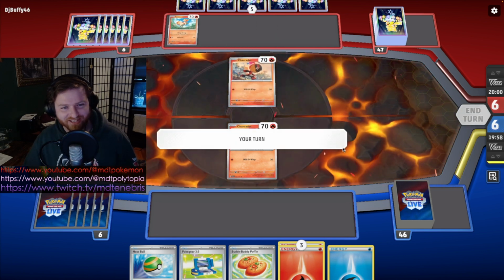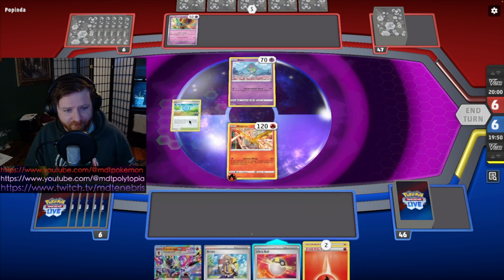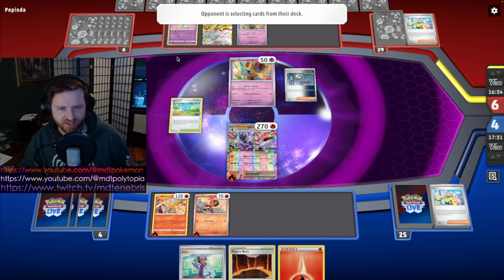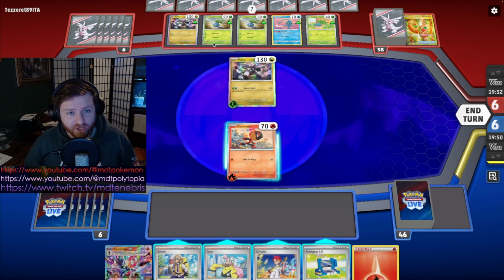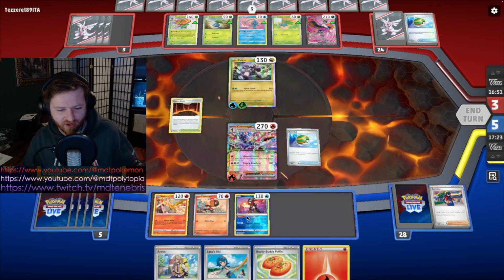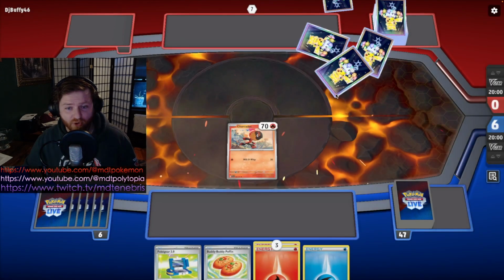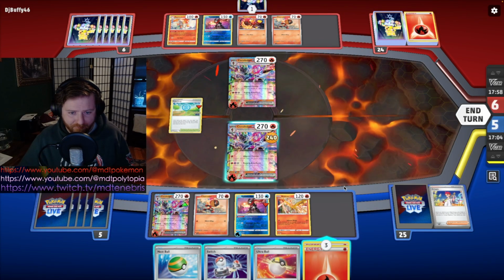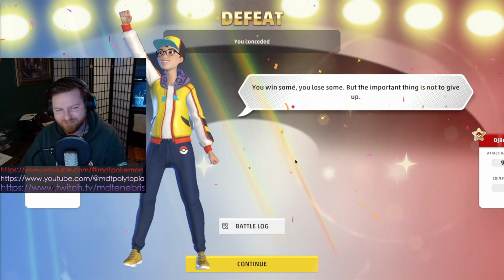CERULEDGE ex Hits Super Hard Super Fast | Stellar Crown | PTCG Live | Pokémon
I stream on Wednesdays at 6.30pm and on Saturdays at 2 pm EST.
Come hang and chat!
Add me on Pokemon Live: MDTenebris.
Letterboxd/Reddit: MDTenebris
DECKLIST
Pokémon: 6
Pokémon: 5
3 Ceruledge ex SSP 36
1 Radiant Greninja ASR 46
1 Moltres BRS 21
3 Charcadet SSP 32
1 Charcadet SSP 33

Trainer: 17
3 Ultra Ball SVI 196
2 Switch SVI 194
2 Jacq SVI 175
2 Earthen Vessel PAR 163
1 Brilliant Blender SSP 164
2 Buddy-Buddy Poffin TEF 144
1 Hisuian Heavy Ball ASR 146
2 Professor's Research SVI 189
1 Lana's Aid TWM 155
1 PokéStop PGO 68
1 Technical Machine: Devolution PAR 177
1 Pokégear 3.0 SVI 186
2 Nest Ball SVI 181
2 Carmine TWM 145
2 Boss's Orders PAL 172
3 Arven SVI 166
2 Magma Basin BRS 144

Energy: 4
2 Basic {M} Energy Energy 16
2 Basic {P} Energy Energy 13
2 Basic {W} Energy Energy 11
15 Basic {R} Energy Energy 10

Timestamps
0:00 Intro
0:49 THE Card: Ceruledge ex
1:50 The Deck
4:28 Game 1: Gholdengo ex
14:14 Game 2: Interesting and Creative Palkia/Vileplume
25:40 Game 3: Ceruledge ex MIRROR MATCH
35:36 Final Thoughts
36:08 MDTenebris Socials
36:35 Thank You!
36:59 Outro